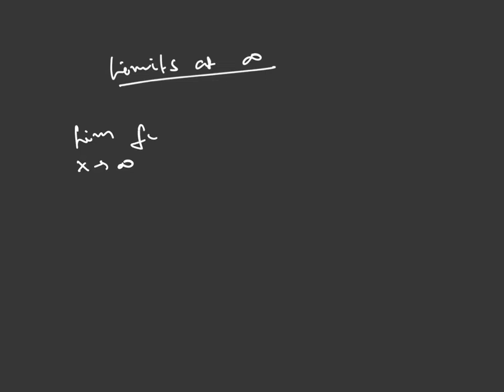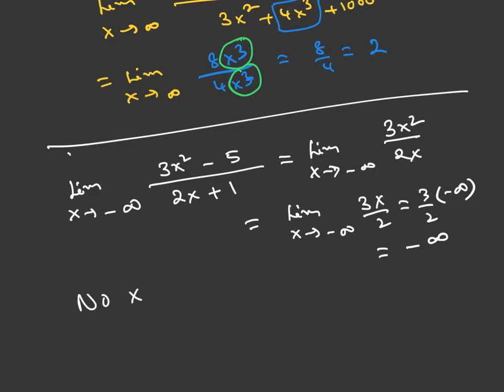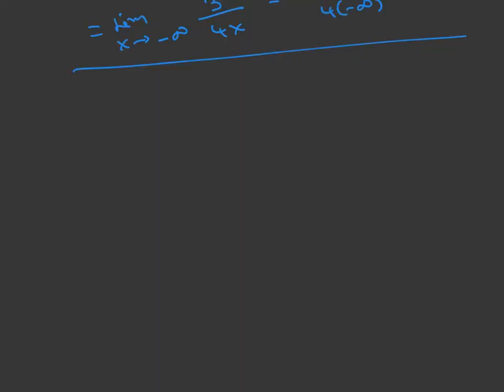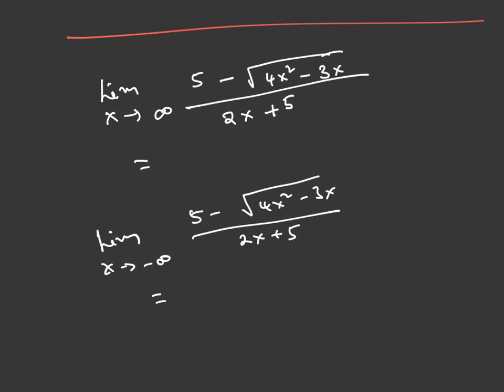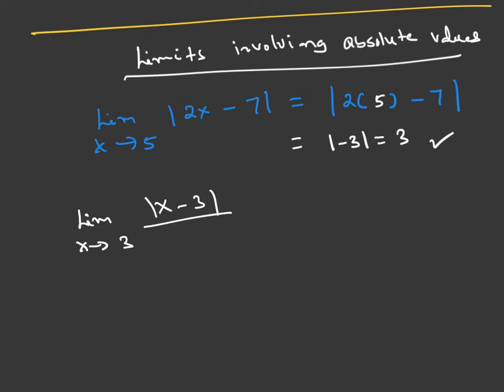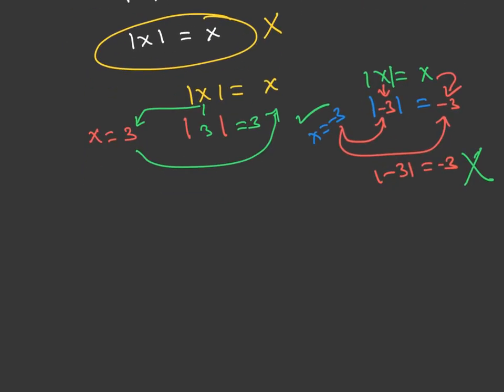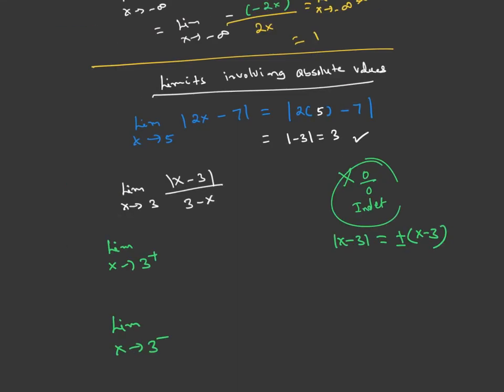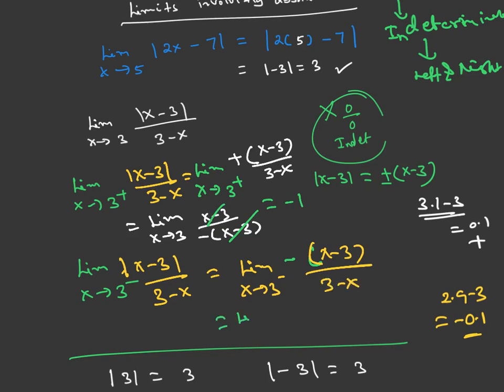Evaluating limits Analytically Part 3